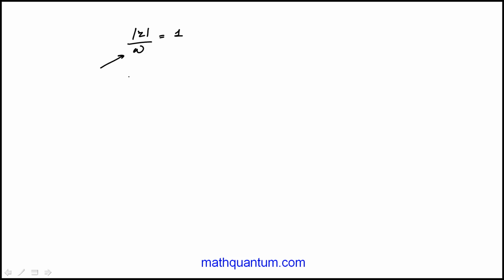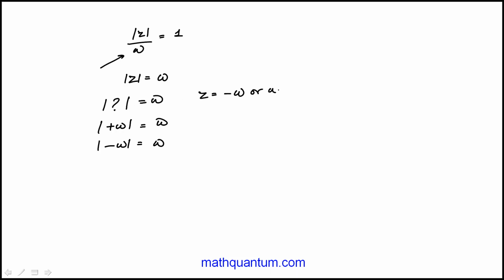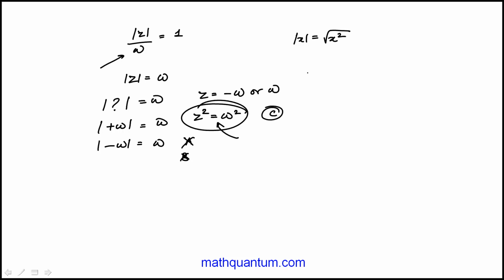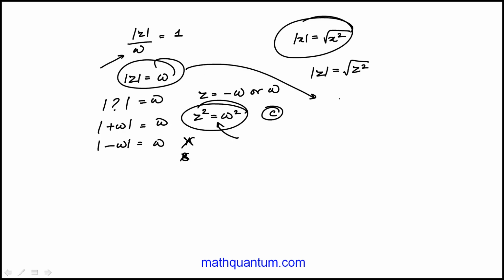Question 79 Quantitative Reasoning GMAT Official Guide 2025 2026